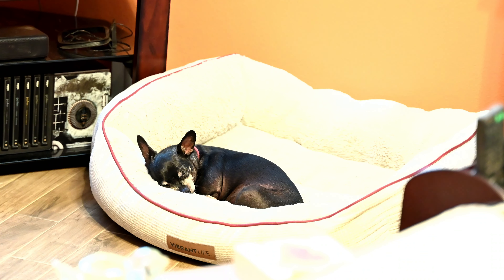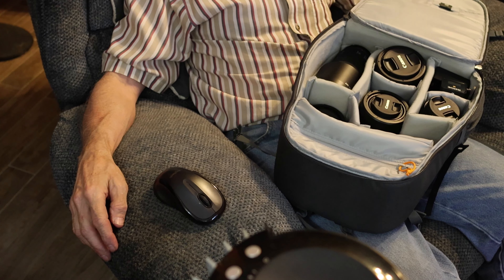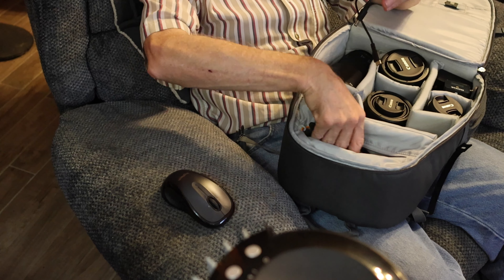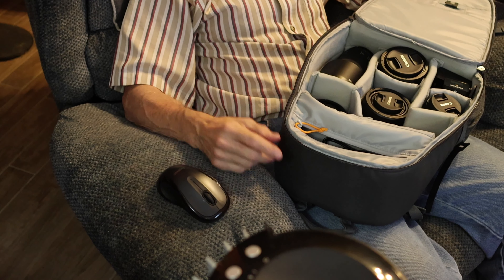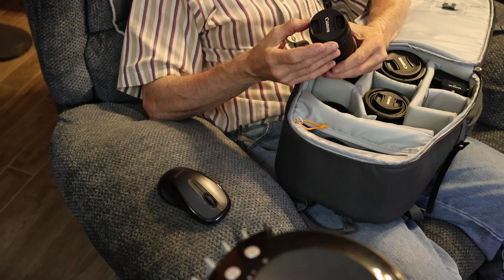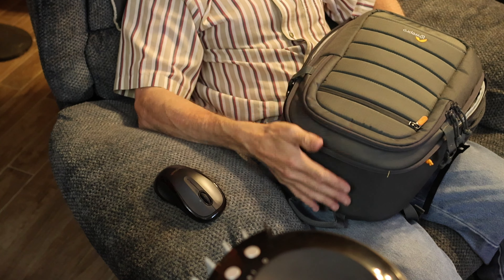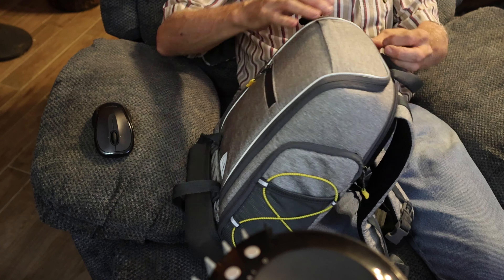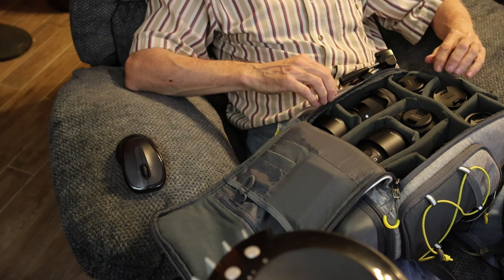Behind the scenes with the R7, Z30 and ZV-E10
Showing off 6 camera bags with full of lenses anddifferent cameras.  Stay Safe and Keep Smiling!  Cheers!